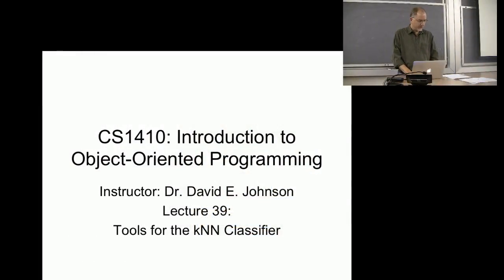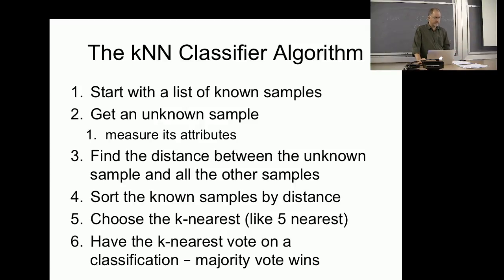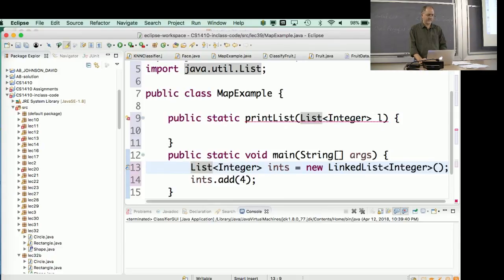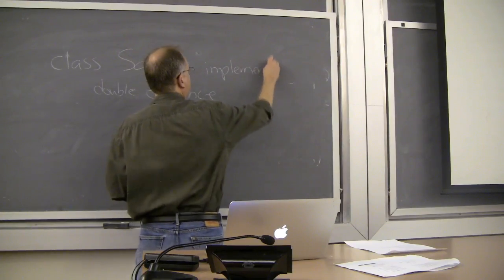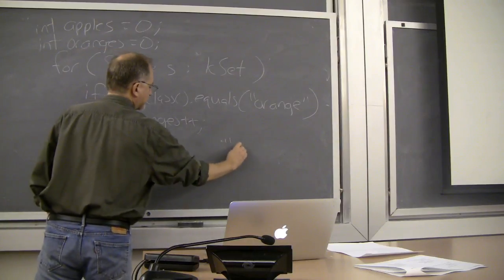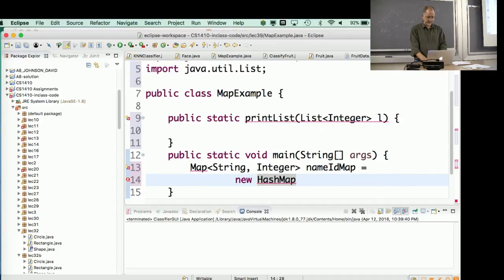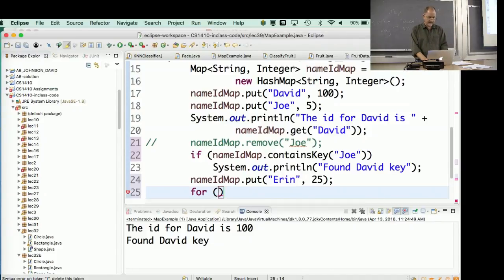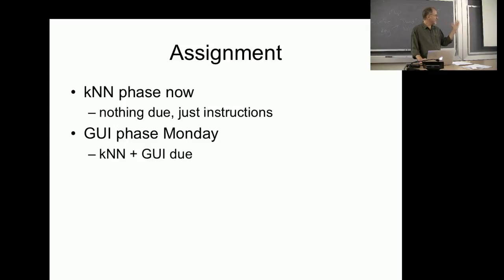CS1410 - Spring 2018 - Lecture 39